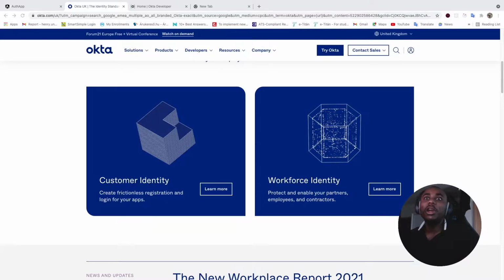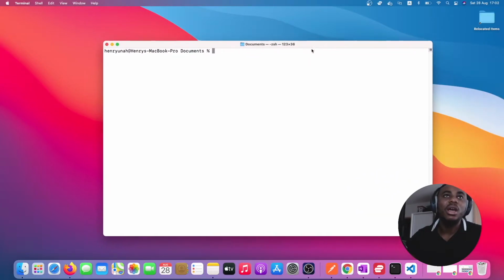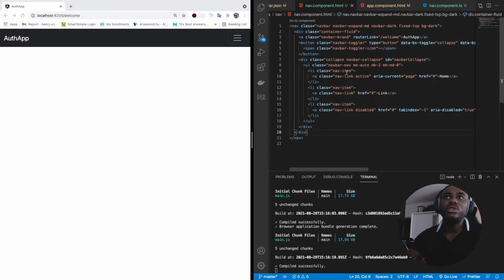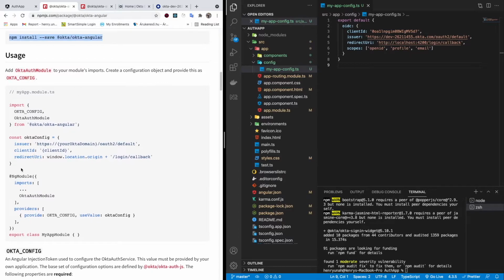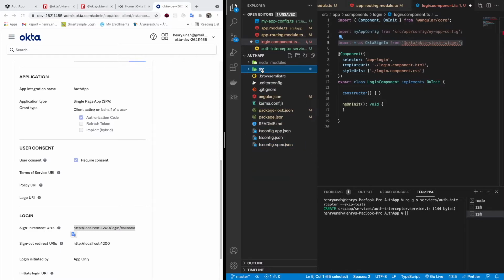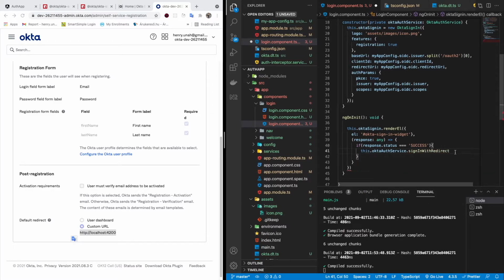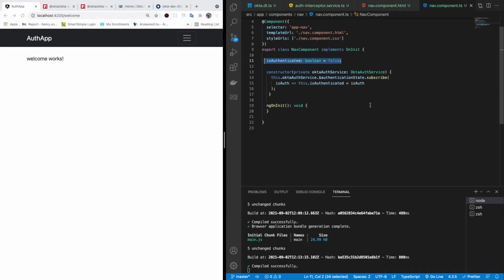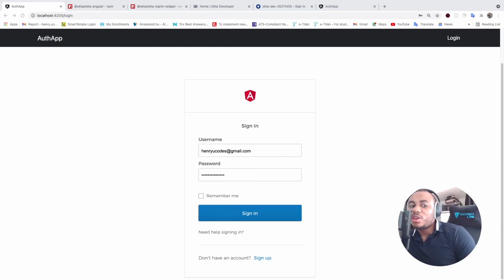Authentication with Angular and Okta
In this video, I will be sharing with you guys how you can create a simple authentication system with. Angular and okta.

What to learn more about Authentication with Angular check out this series

Leave them in the comments section